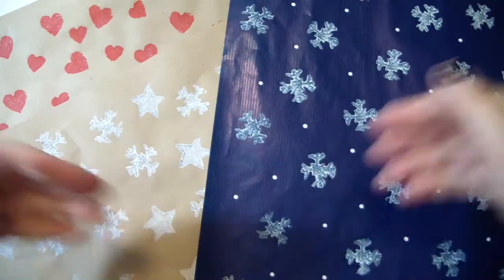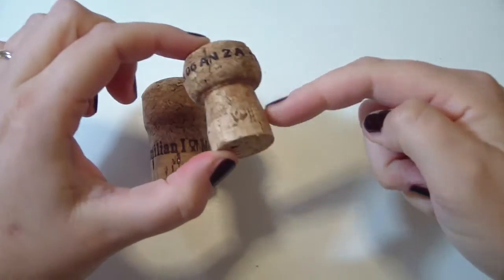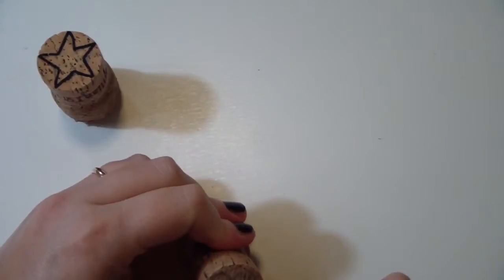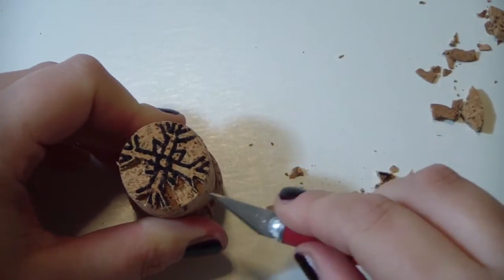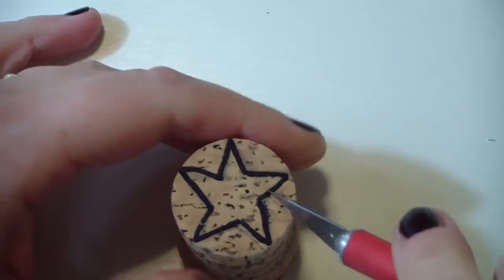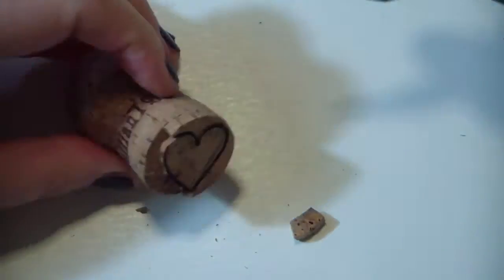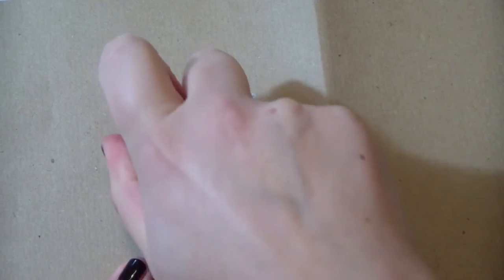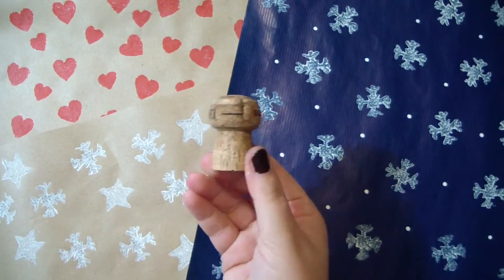DIY Stamps made RECYCLING wine CORKS (and Christmas DIY decorated paper)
Heeeellooo FANTASTICS! Welcome in another crafting tutorial! In this video I will show you how to make STAMPS recycling wine CORKS especially champagne corks or prosecco corks. It's really easy you'll need some corks and a cutter. And that's it!